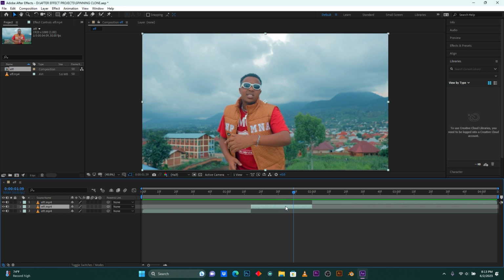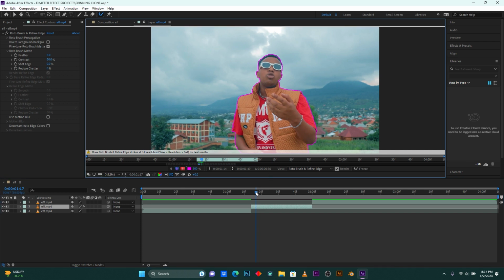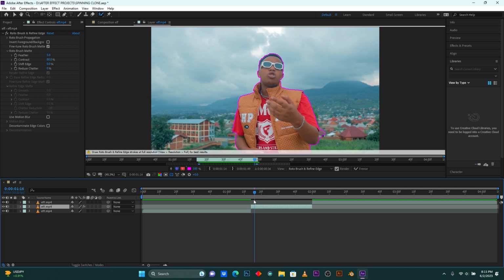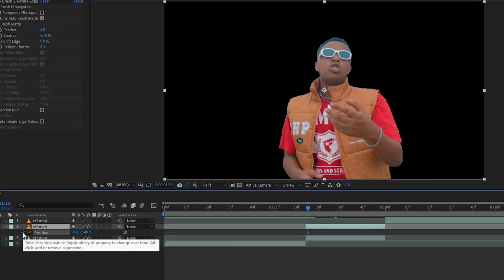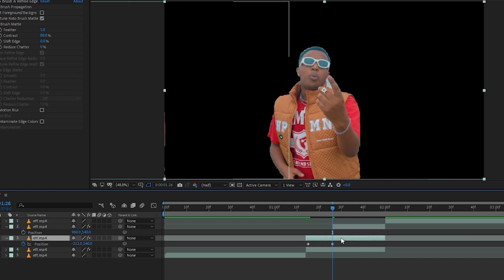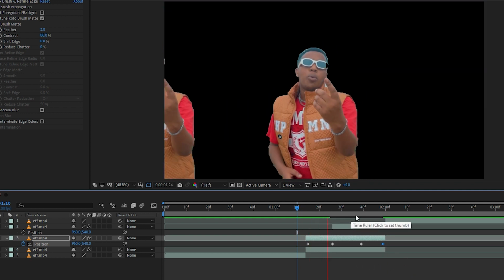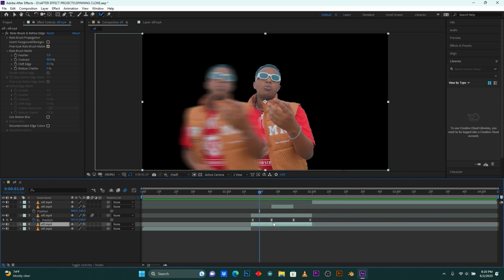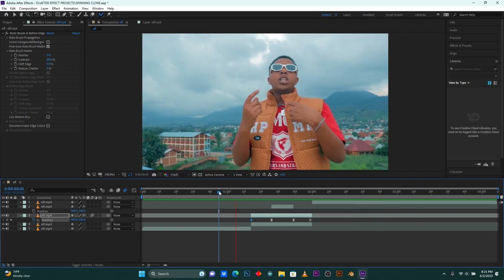How to Make SPINNING CLONE MUSIC VIDEO EFFECT In AFTER EFFECTS TUTORIAL